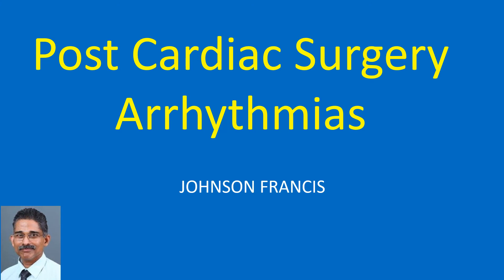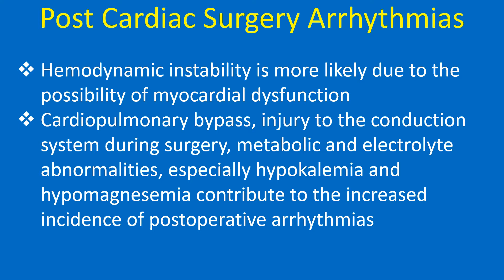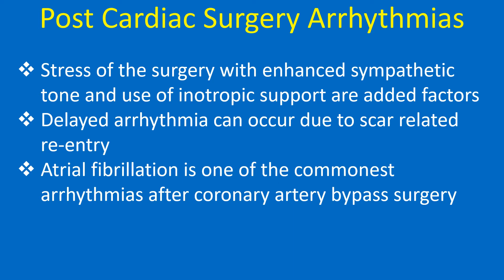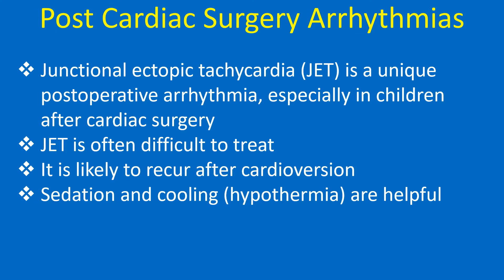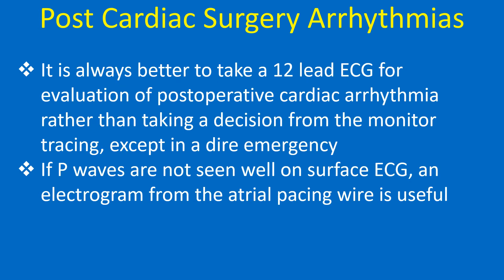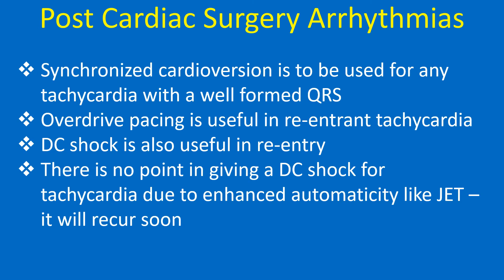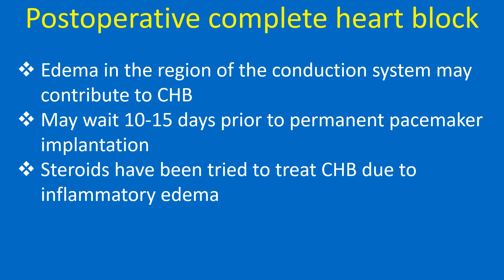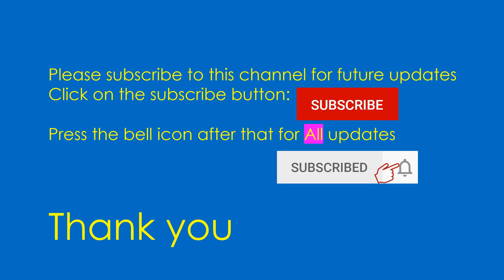Post Cardiac Surgery Arrhythmias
Postoperative cardiac arrhythmias are a major cause of morbidity and mortality, more so following surgery for congenital heart disease. Tolerability of arrhythmia is less in the postoperative period than for similar arrhythmia in the preoperative period.
Hemodynamic instability is more likely due to the possibility of myocardial dysfunction. Cardiopulmonary bypass, injury to the conduction system during surgery, metabolic and electrolyte abnormalities, especially hypokalemia and hypomagnesemia contribute to the increased incidence of postoperative arrhythmias.